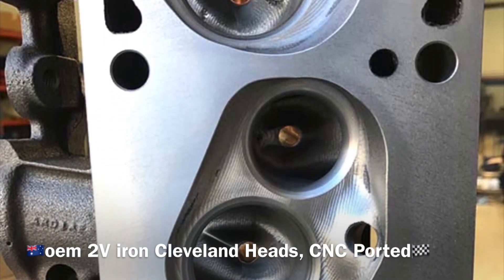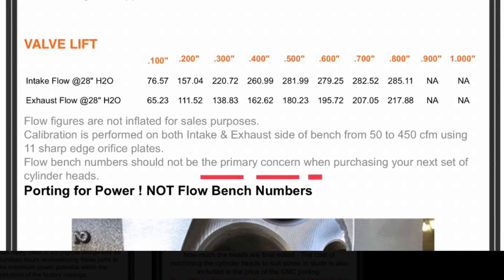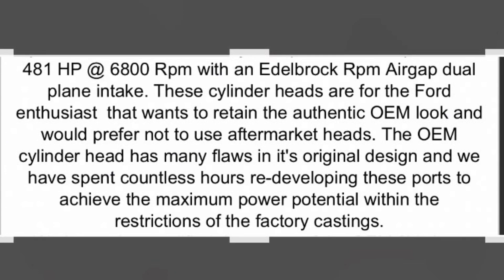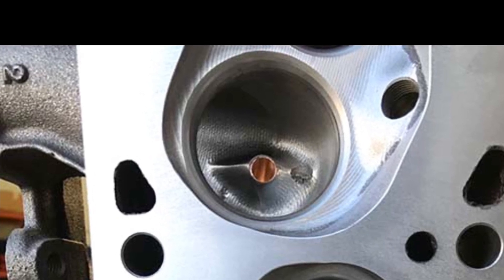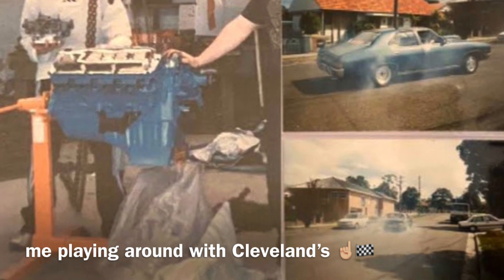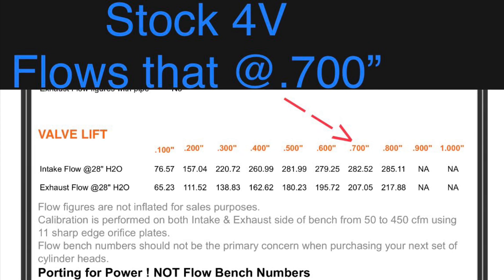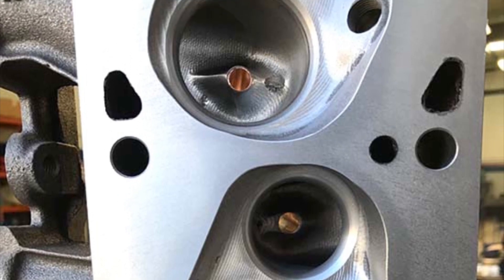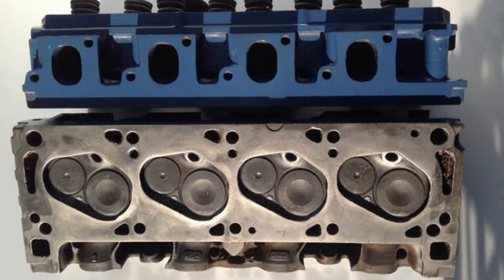Ford 351C 2V iron heads, CNC Ported for power🏁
We take a look at these 🇦🇺 cnc ported “oem” 2V Cleveland heads & more….
(Pavtek performance 🇦🇺 vic)🏁